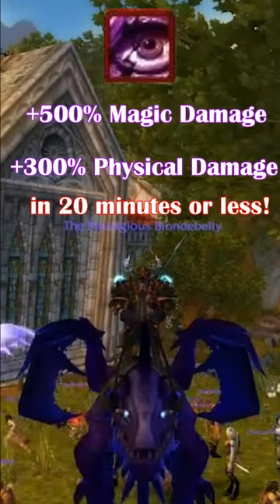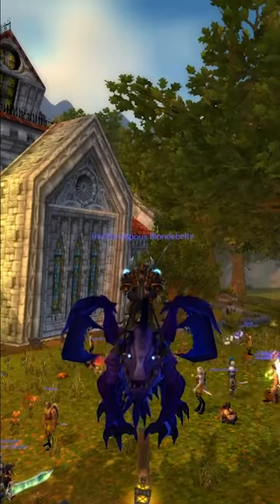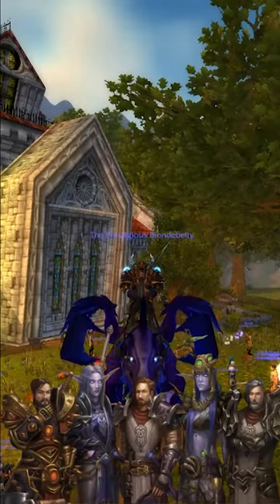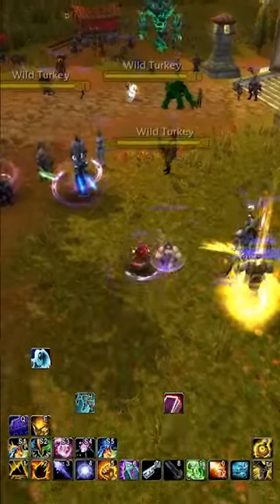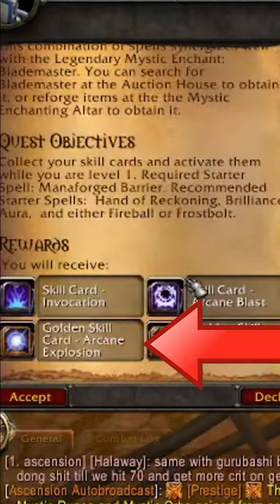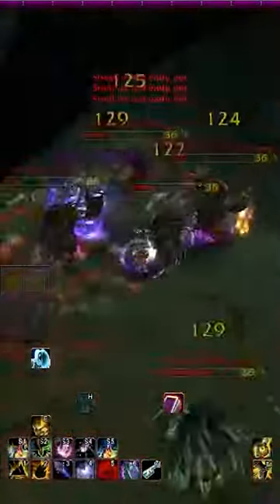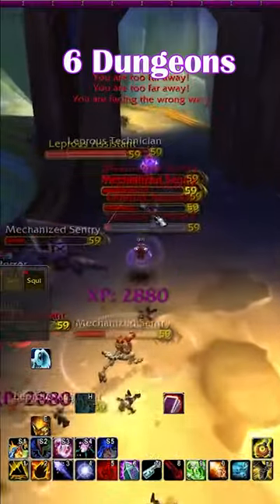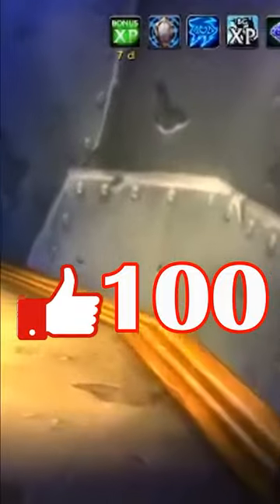How To: Beat Nightmare Mode in 20 Minutes! (SUPER EASY!) | Project Ascension Challenge Guide | S8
What's up gaymores! Welcome to the second episode in my "How To" series I am testing out on the channel! I hope you guys enjoy this one as well! 100 Like for more guides just like this :)

If you have any suggestions for the build, my editing, sound/video quality, or another issue; please leave a comment letting me know so I can go about fixing the issue(s)

I also would like to say that I appreciate all of the recent support & feedback, whether it be negative or positive! I want to grow as a content creator, and adjusting
is apart of that process! :)

Are you an Ascension WoW content creator looking to collaborate on content? Give me a message on discord @: QueenJesusChrist(2) !